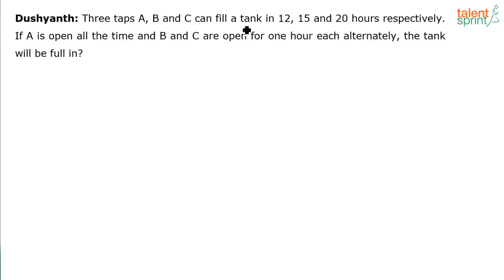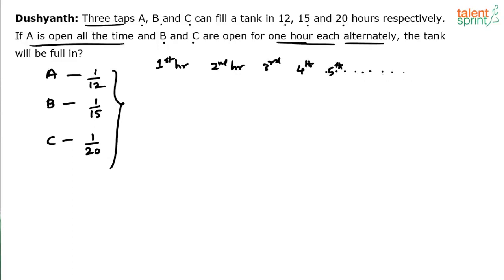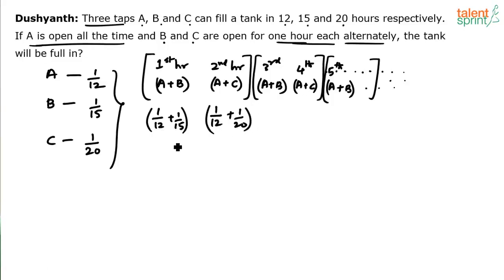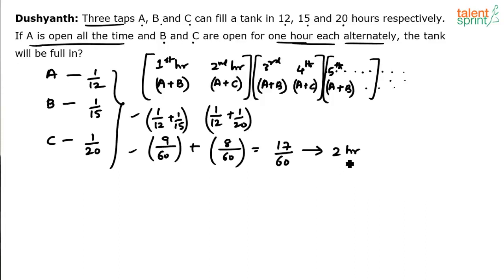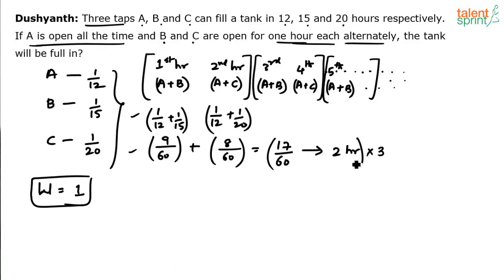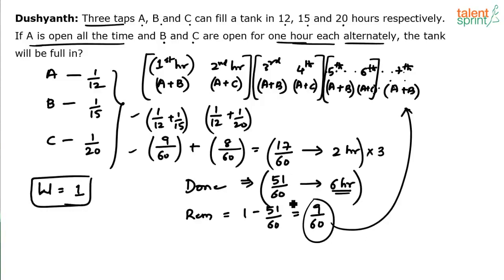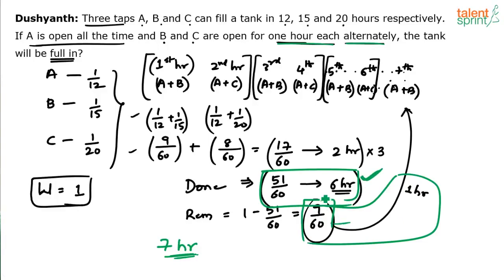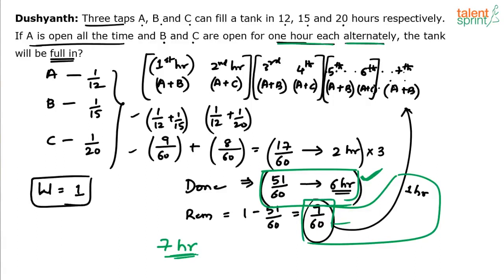Time and Work | Additional Example - 50 | Quantitative Aptitude | TalentSprint Aptitude Prep